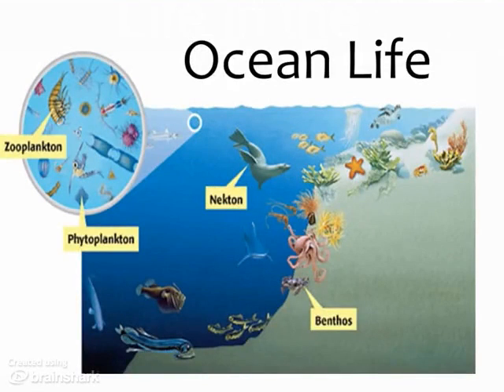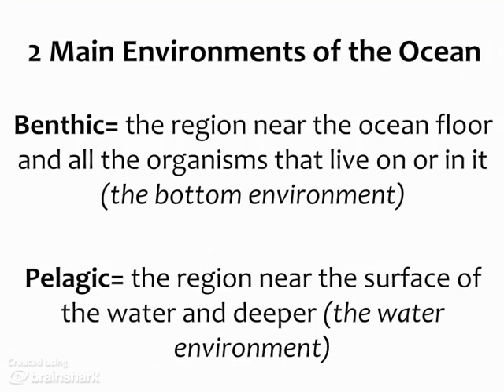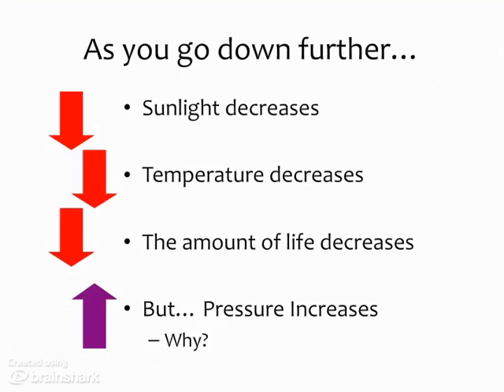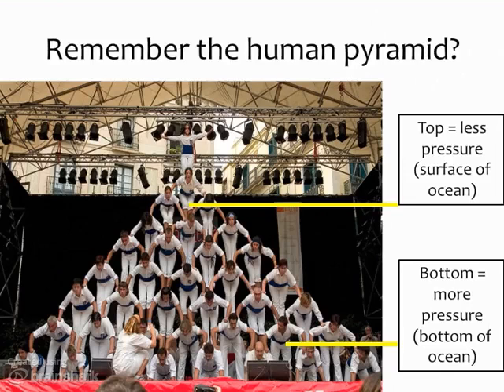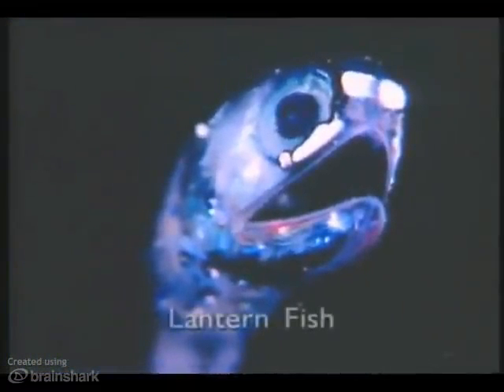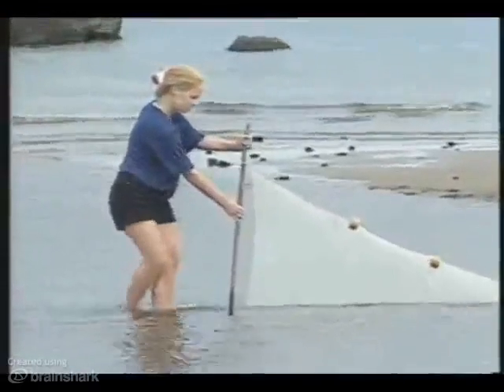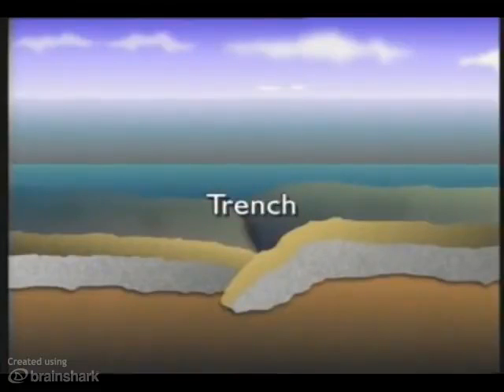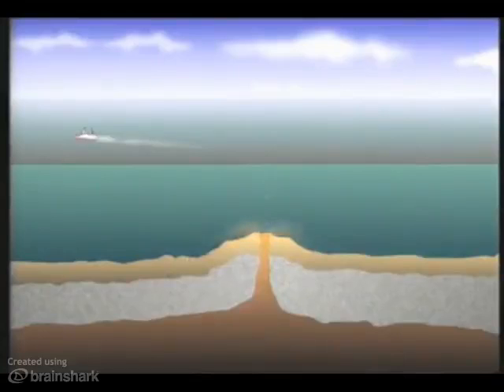Life in the ocean